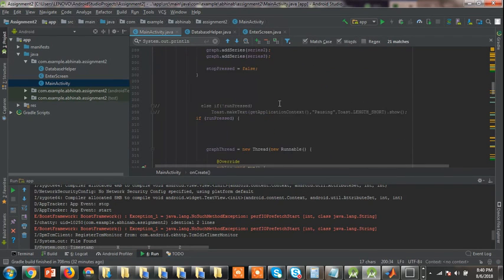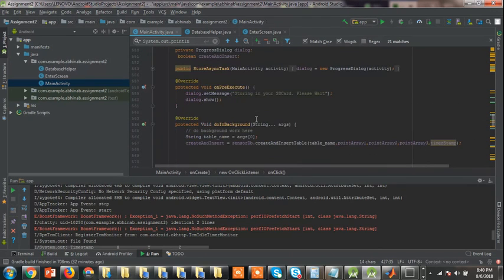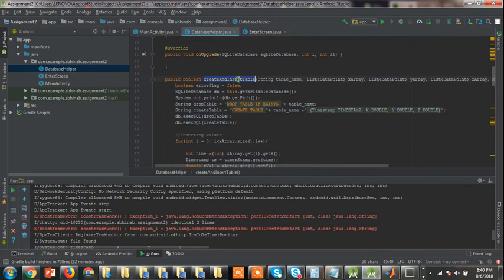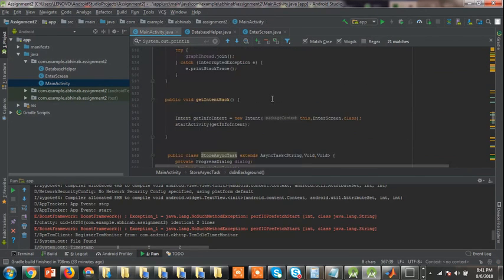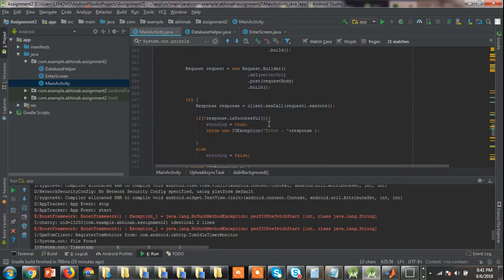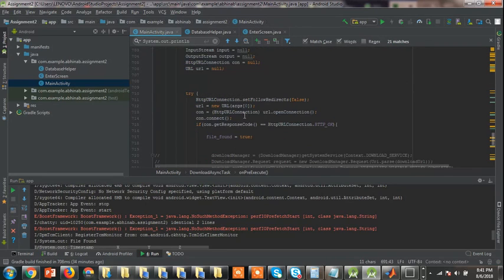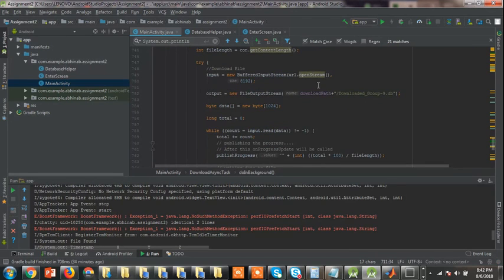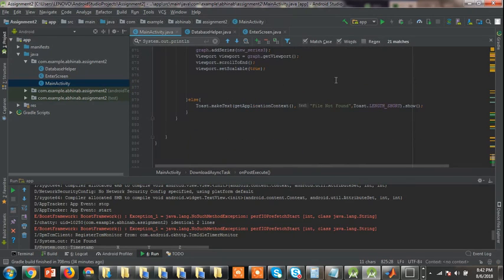CSE-535 Assignment-2 Mobile Computing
Summer 2018
Group-9

Members:
Abhinab Mohanty
Koushik Kotamraju
Manjusha Ravindranath
Chirag Bumb